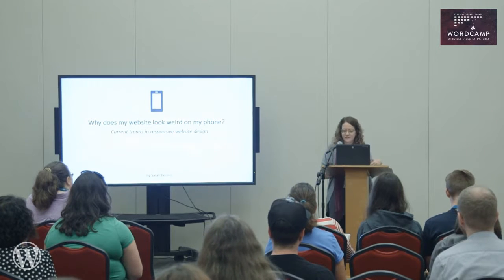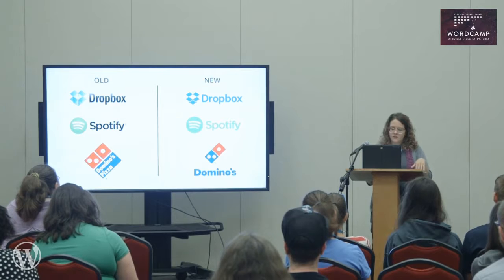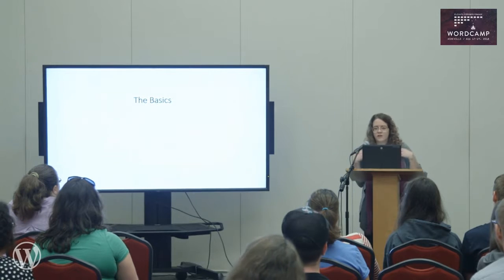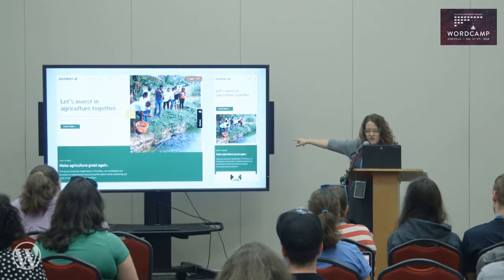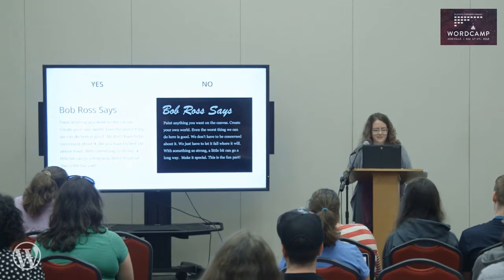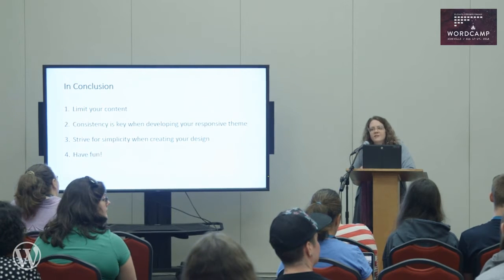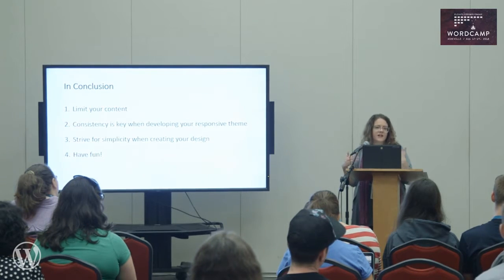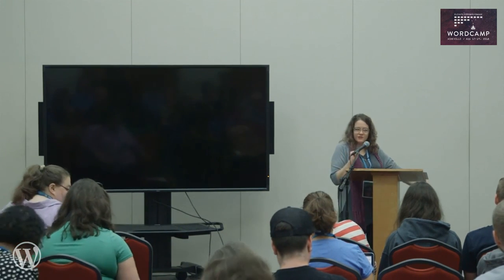Sarah Bonner: Why does My Website Look Weird on My Phone? Current Trends in Responsive Website D...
A discussion on the best practices for creating a well designed responsive theme on WordPress.
Takeaways:
    Key elements that make a beautiful responsive design.
    How to choose the best responsive theme for you.
    Best practices for managing logos, photos, colors, patterns and font styles on WordPress.  “